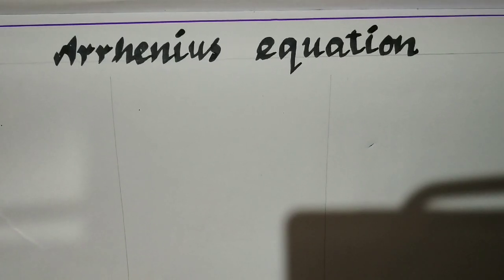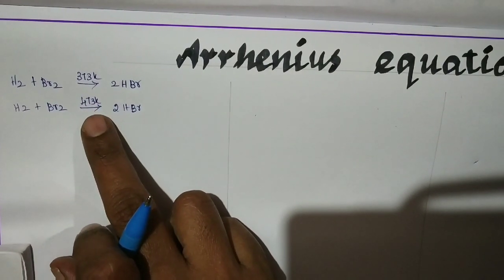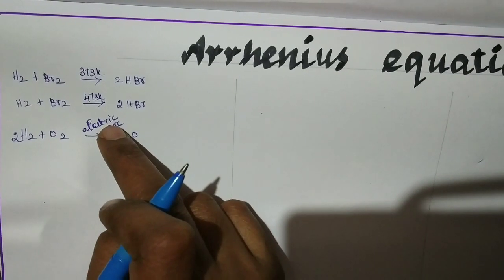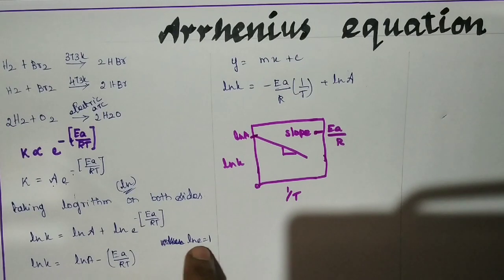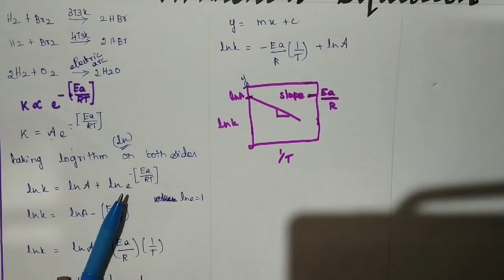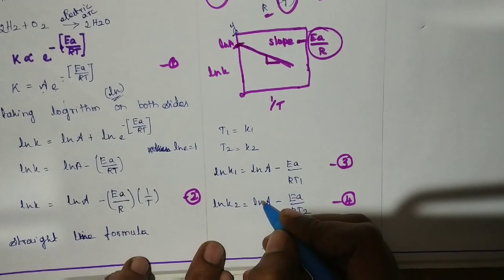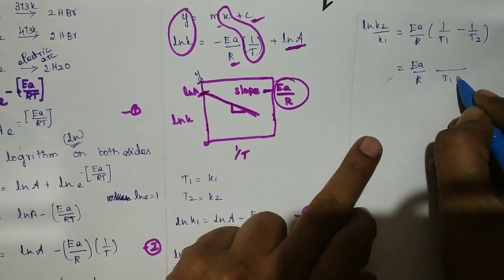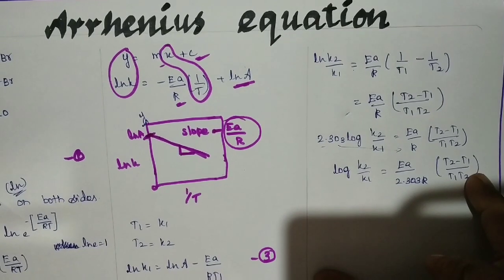August 27, 2020